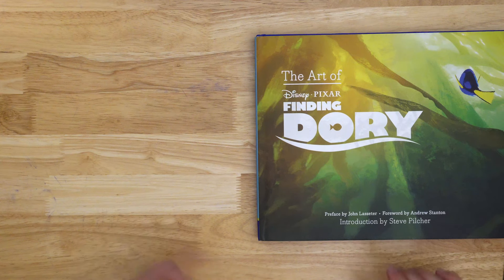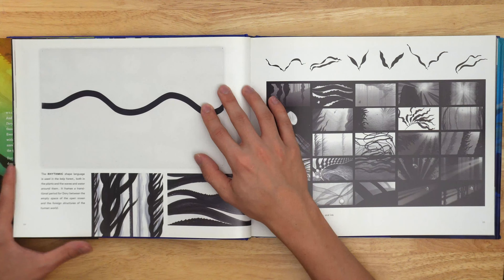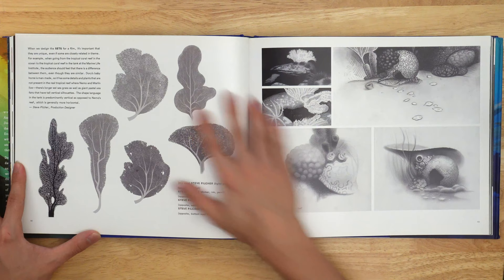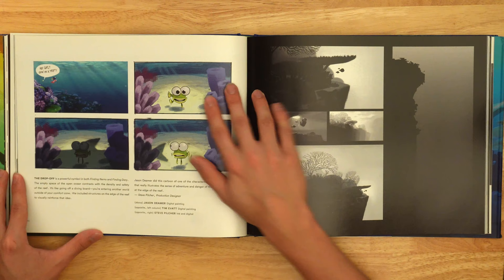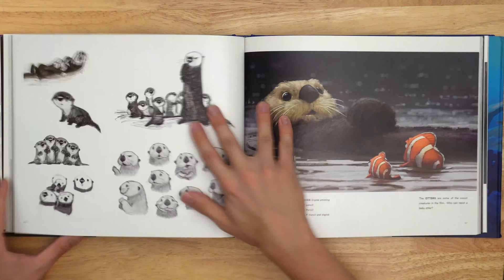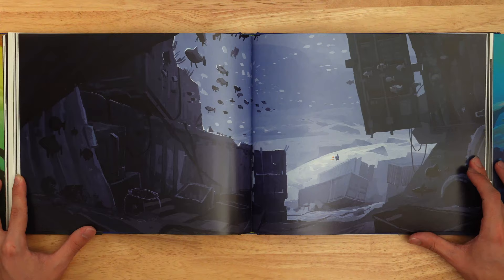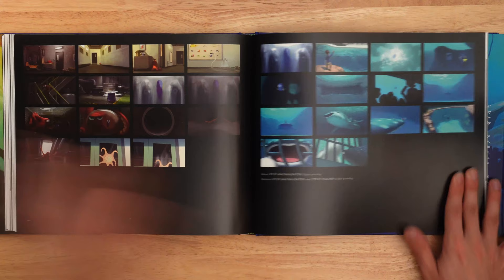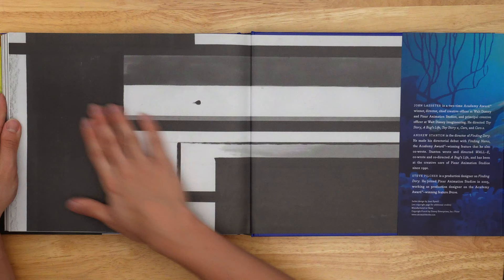The Art of Finding Dory ✨ 4K ✨ Flip Through Artbook (Disney / Pixar)